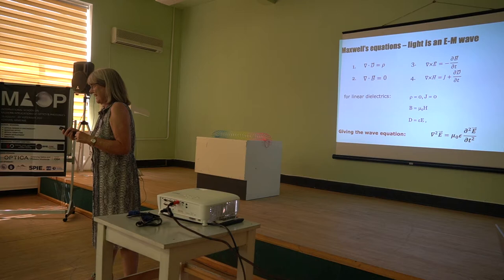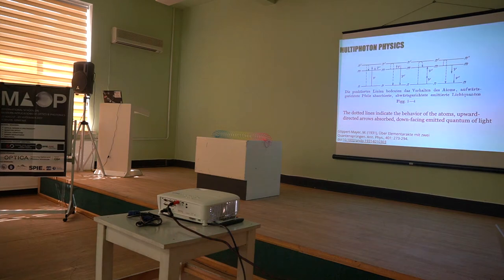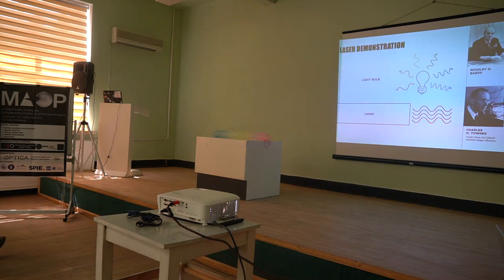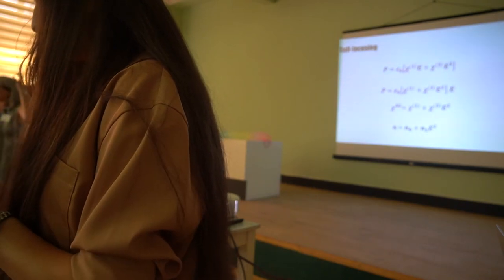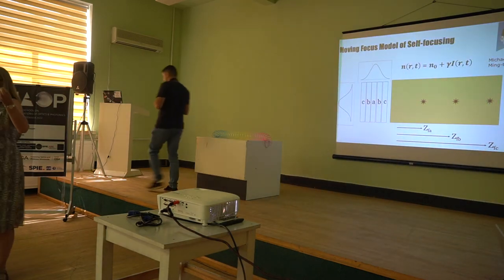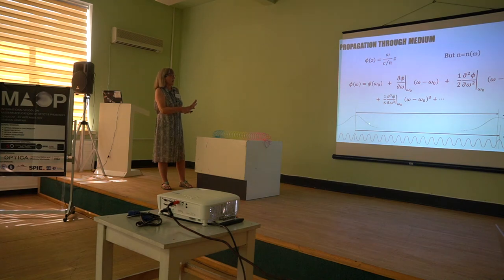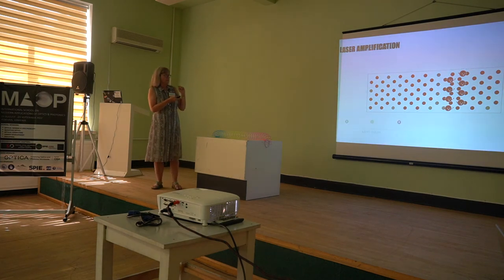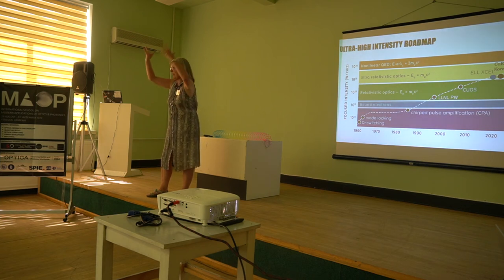01/09/22 Nobel speech in physics department of YSU-Donna Strickland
Սեպտեմբերի 1-ին ժամը 14:00-16:00 ԵՊՀ ֆիզիկայի ֆակուլտետի կոնֆերենց դահլիճում տեղի ունեցավ Նոբելյան դասախոսություն:
Զեկուցման թեմա` Բարձր ինտենսիվությամբ գերարագ օպտիկական իմպուլսների գեներացում:
Զեկուցող՝ Դոննա Ստրիկլանդ, 2018թ. Նոբելյան մրցանակակիր, ֆիզիկայի և աստղագիտության ֆակուլտետի պրոֆեսոր, Վաթեռլոյի համալսարան։